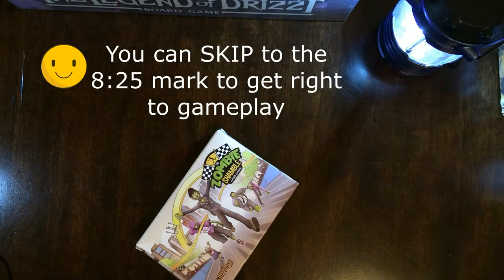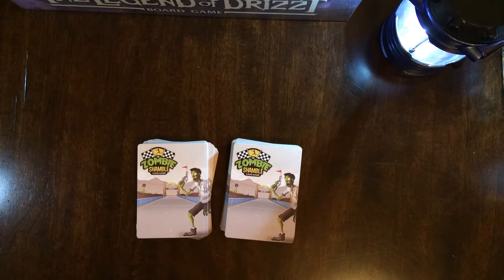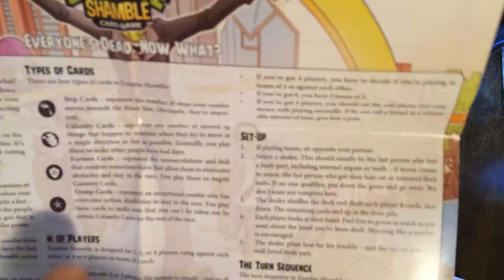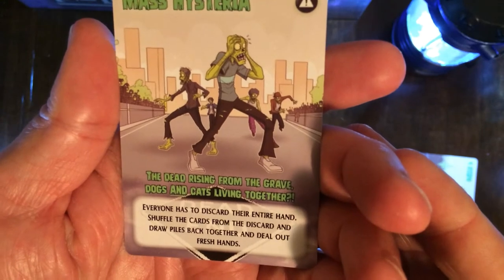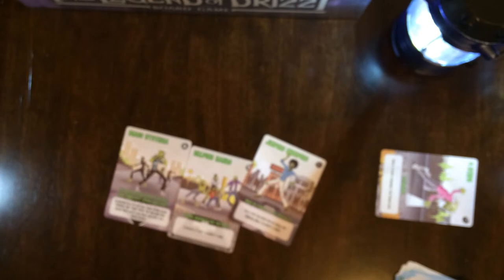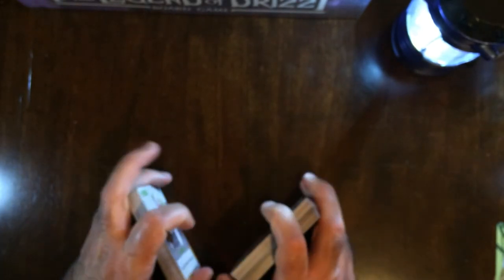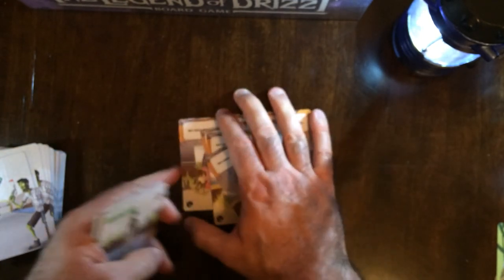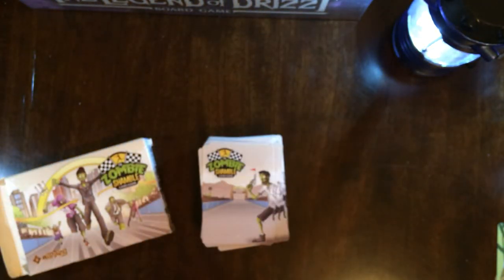Zombie Shamble Card Game